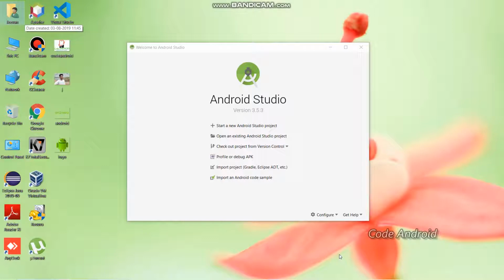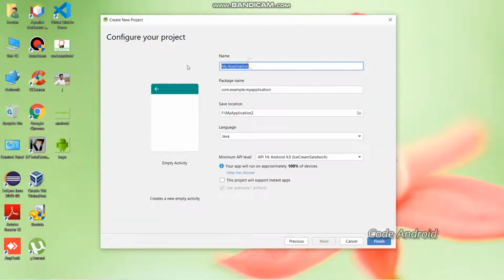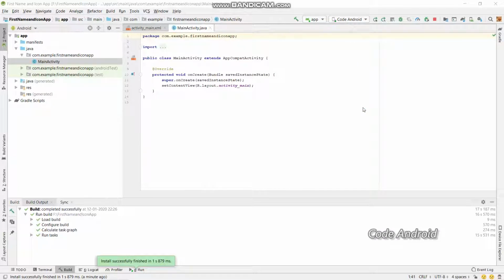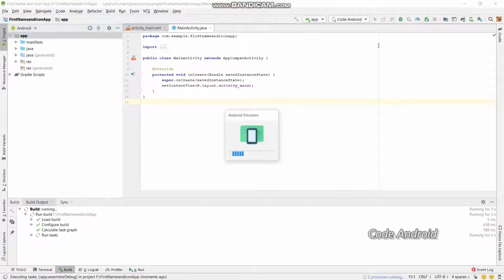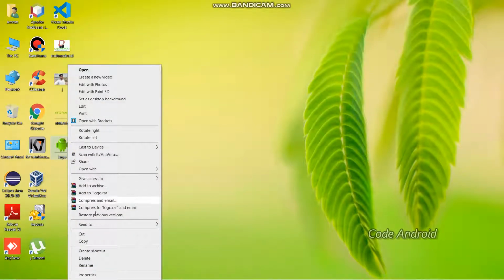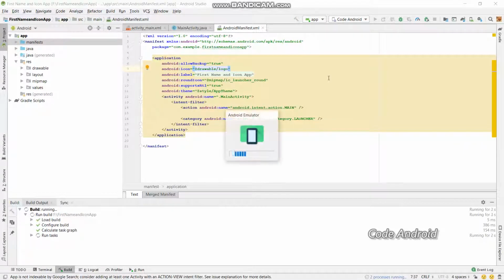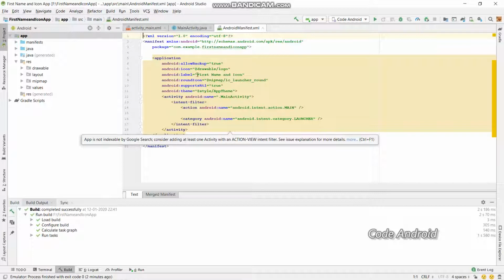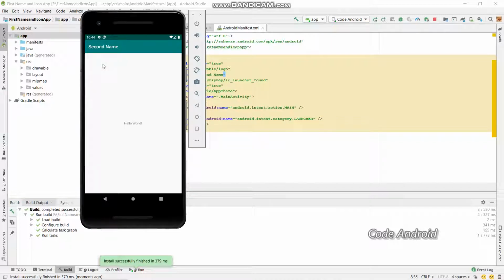ADDING ICON | CHANGE NAME OF THE APPLICATION |ANDROID STUDIO(version 3.5.3)| CODE ANDROID | JEEVAN R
In this video we can learn about adding an icon for our android Application .
Changing the name of the application.